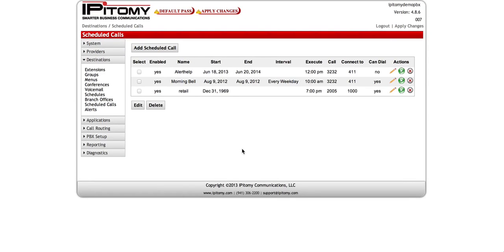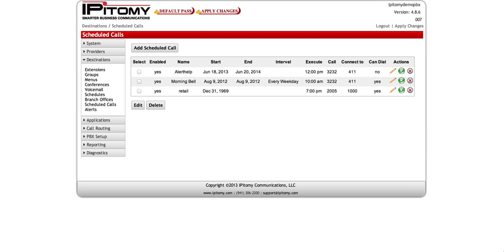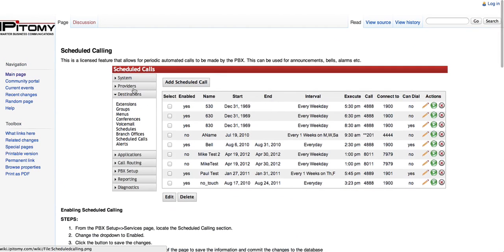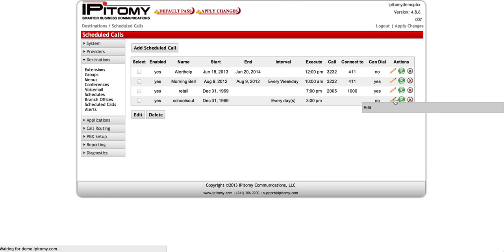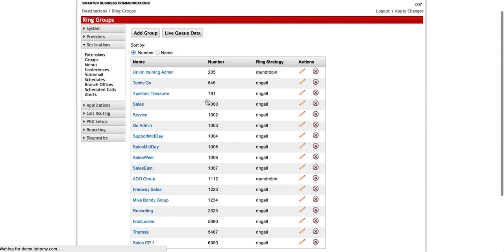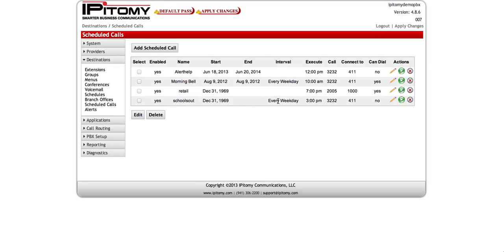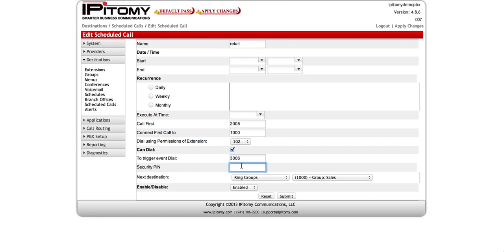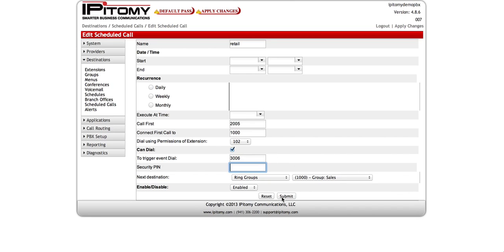Programming Scheduled Calls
This video teaches you how to program scheduled calls in the IPitomy IP-PBX